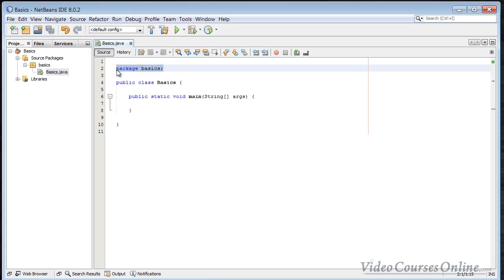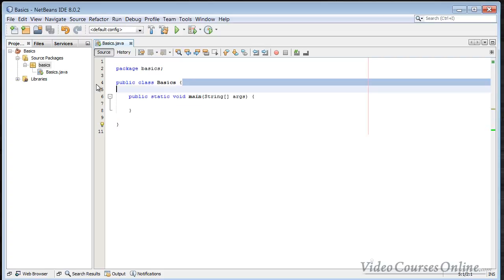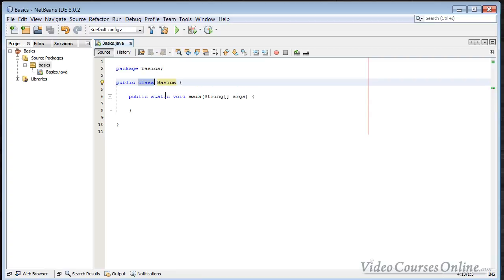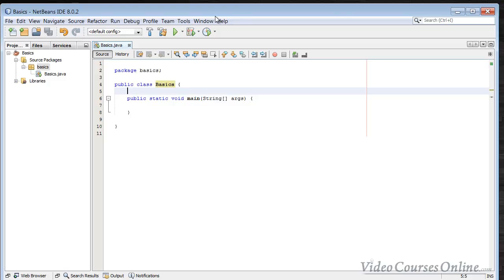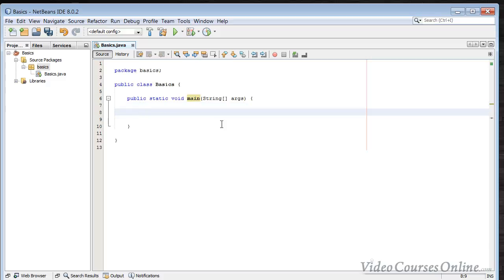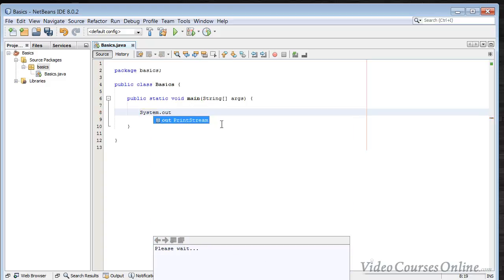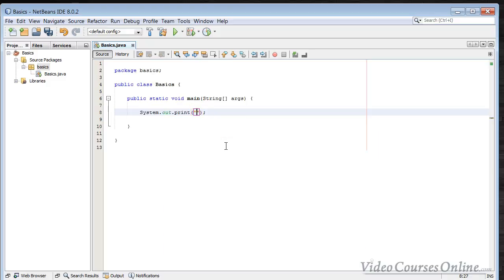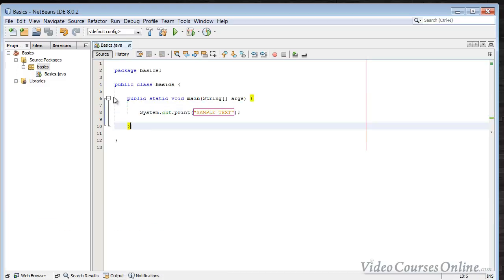Java Basics Tutorial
Very important lesson where I will tell you:

What are white characters?

What is an instruction?

How to create a code so it looks better?

What are methods and classes?